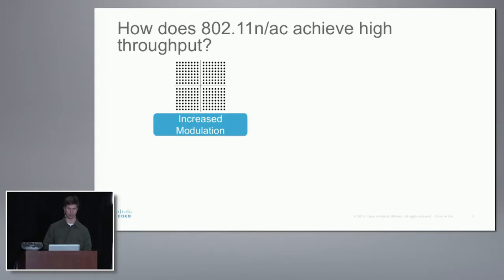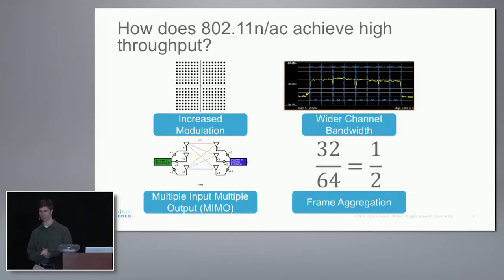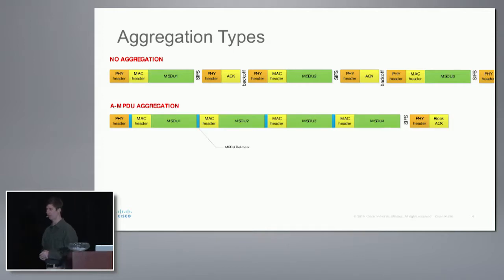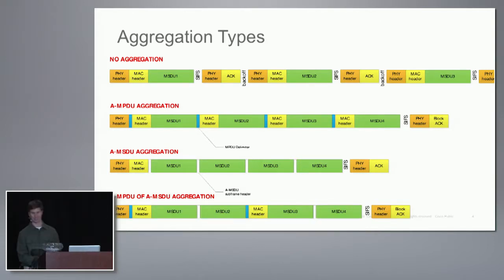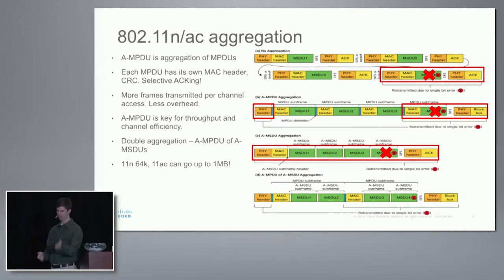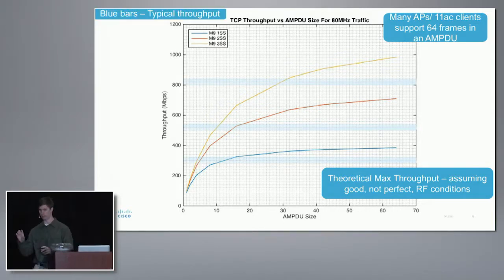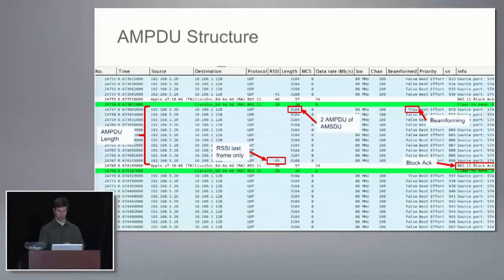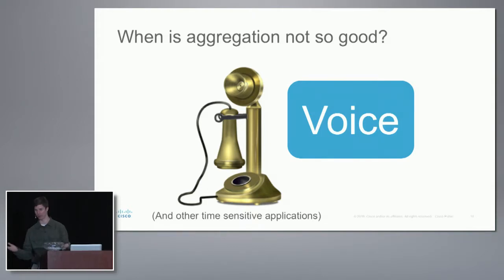802.11 Aggregation - Friend or Foe? | Wes Purvis | WLPC US Phoenix 2016